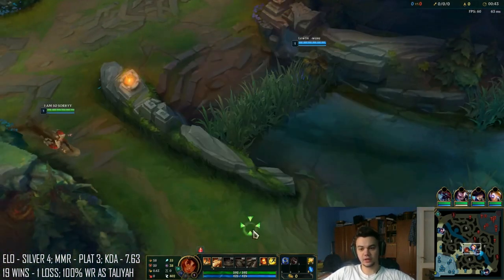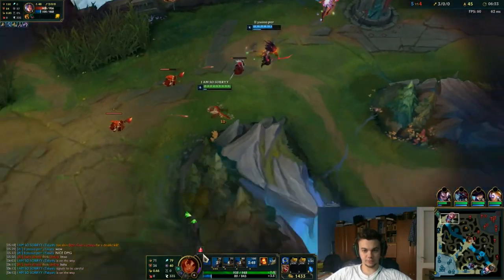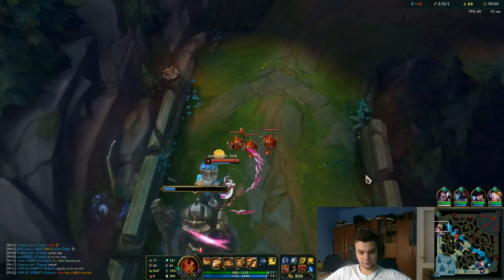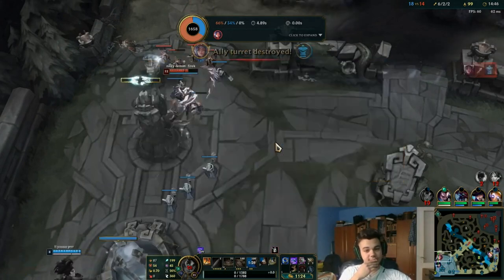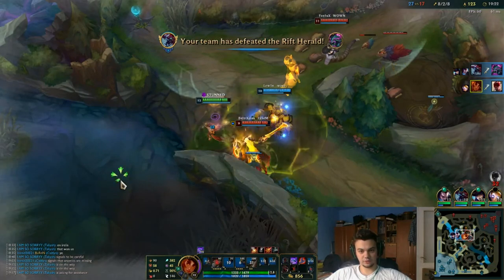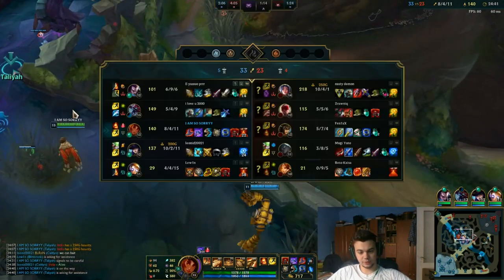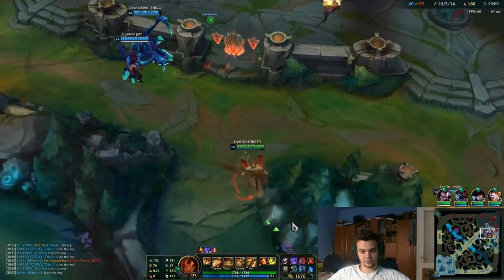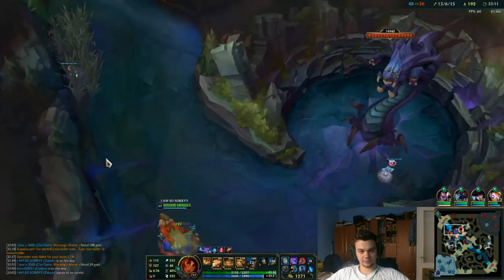TALIYAH GUIDE Season 10 - Unranked to Master - S4 ELO/P3 MMR - Carrying Again - 19 WINS 100% WR TALI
► This videos and all the others that I post intend to be sources of truth. I try to research and practice everything that I say out loud. If I ever say something wrong and anyone believes it is wrong please correct me and I will return to research a bit more. That's the only way to improve and to progress, not only me, but all of us.

► New guide might be coming soon! [link will be here]

► SONGS: -